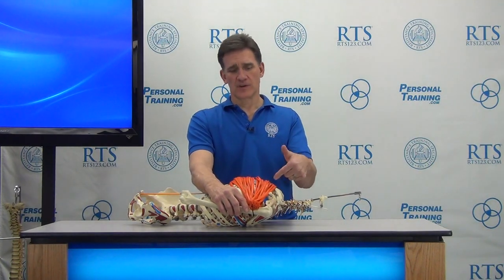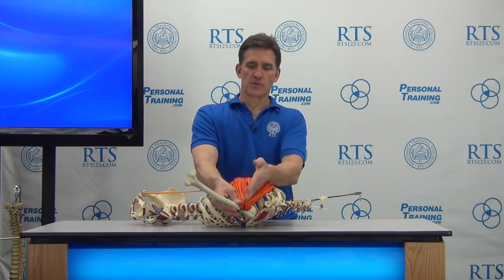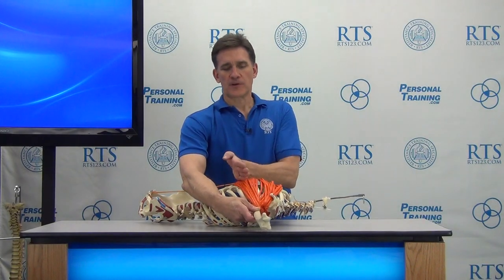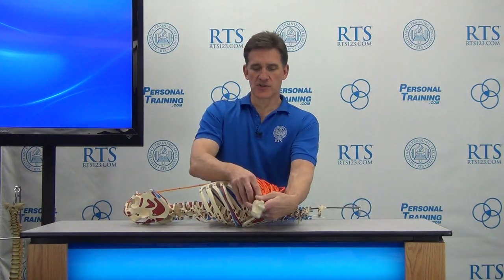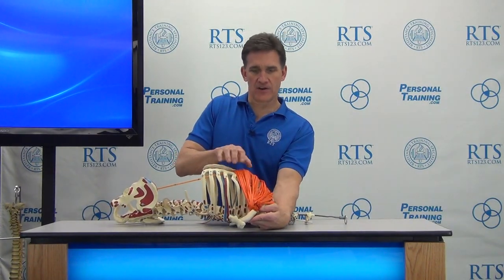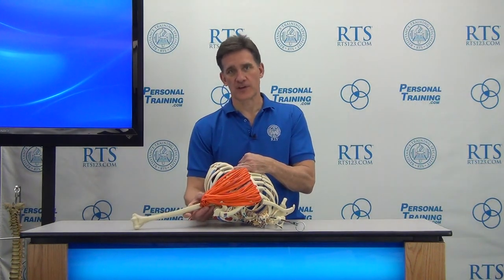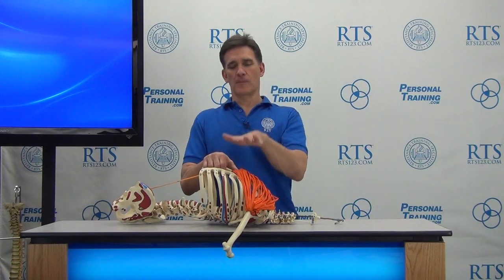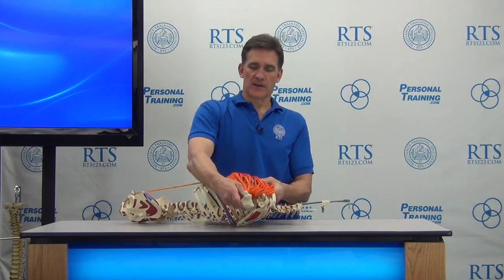Pec Mechanics Part 1: Structural and Positional Influences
Here we explore some structural and positional factors that will influence the mechanical ability of the pectoralis major.

Trainer to the Trainers®, Tom Purvis (tompurvis.com) from the Resistance Training Specialist Program (RTS).

For live courses and in-depth exploration of exercise mechanics, you can visit RTS

**a PTDC admin may respond to comments, but the Instructor in video will not, so please keep that in mind before you comment!!!**